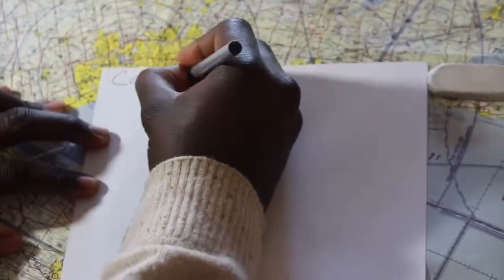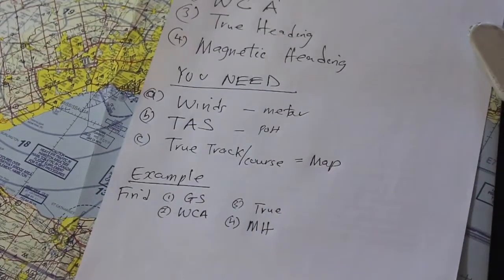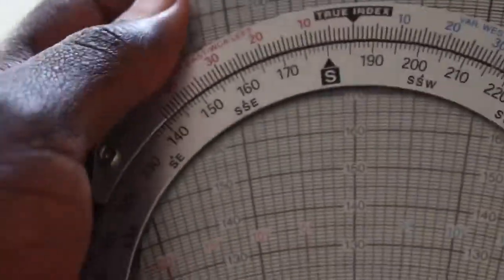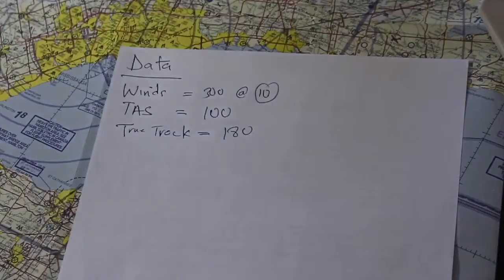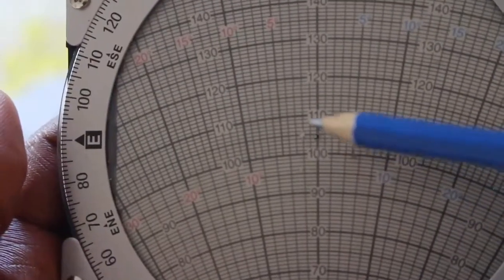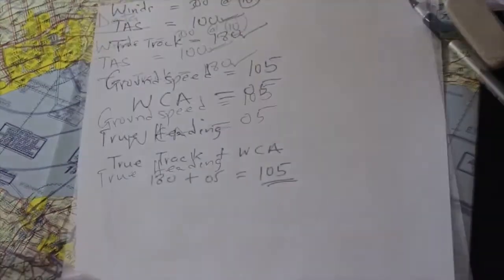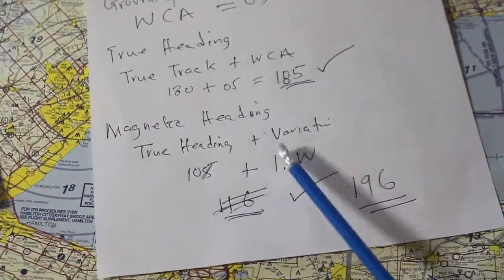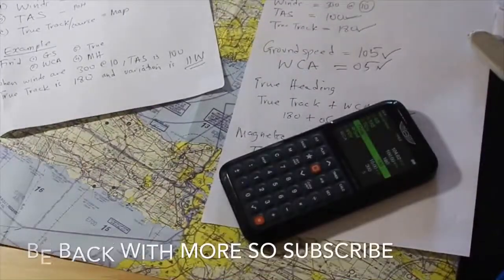Groundspeed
The video explains how to calculate groundspeed, wind correction angle, true heading and magnetic heading.
The only information you need is your wind speed and wind direction from your metars, your TRue Airspeed in the performance section of your Pilot Operating Handbook and your true course from your Map, with the above information, you can use your E6B to calculate GS, WCA, TH & MH.